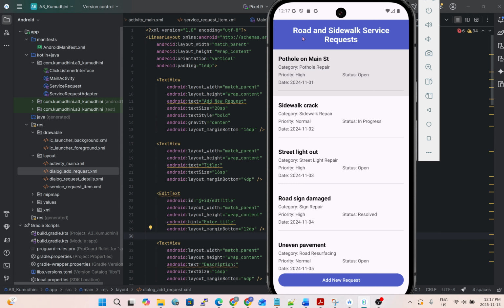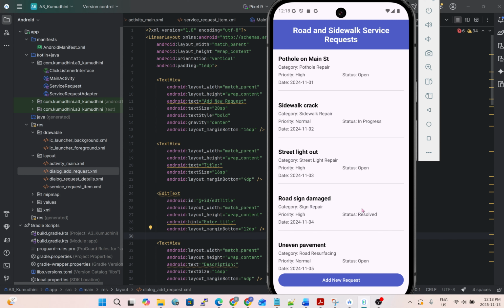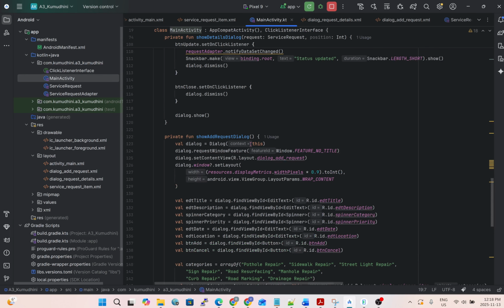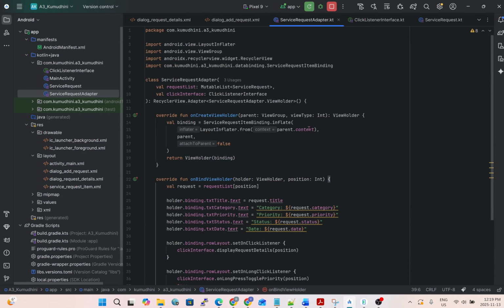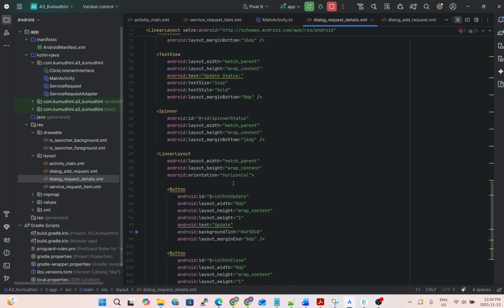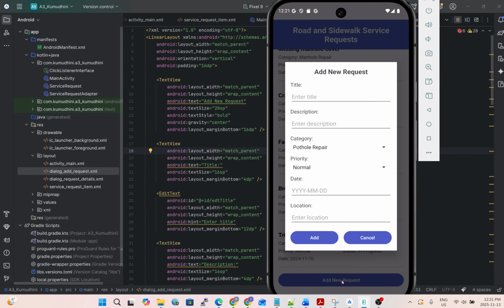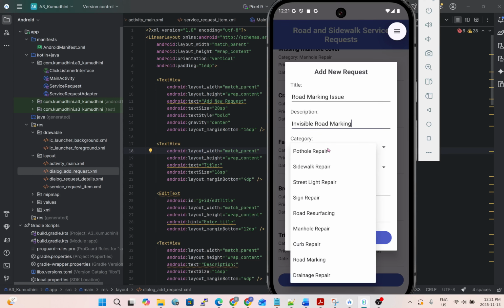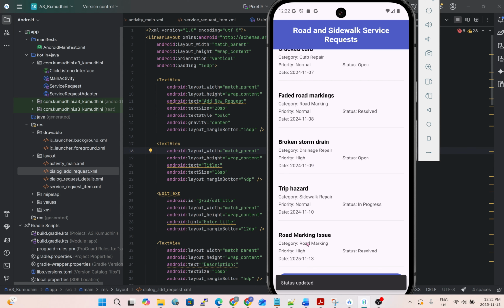DPS924 Assignment 3